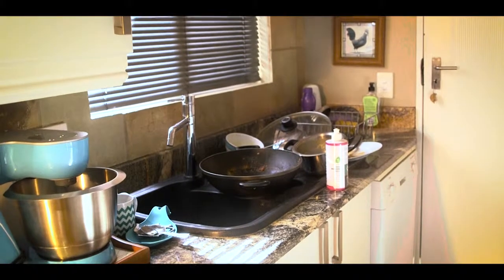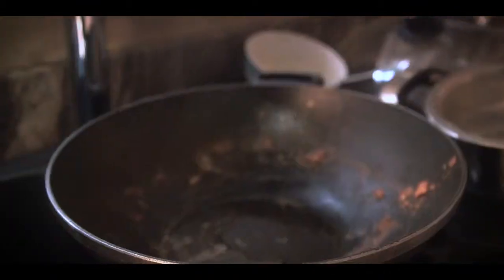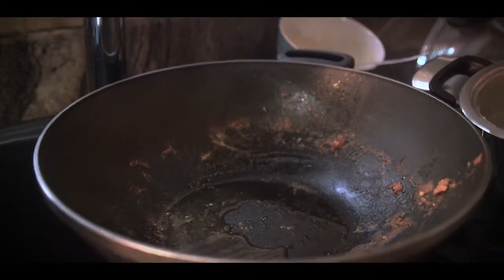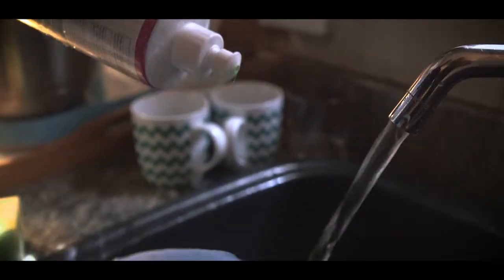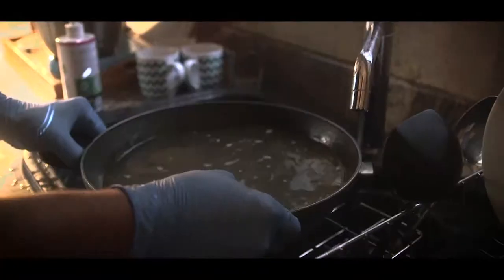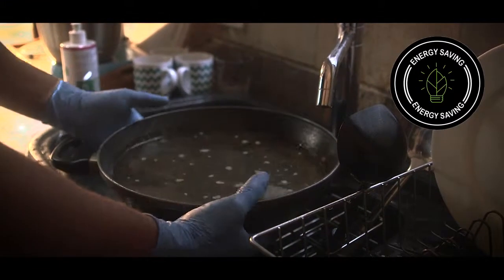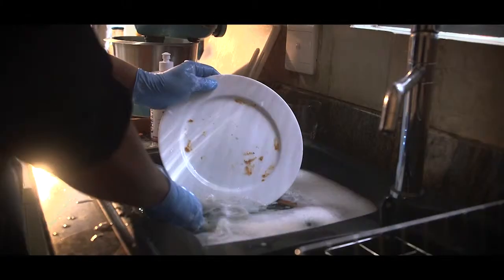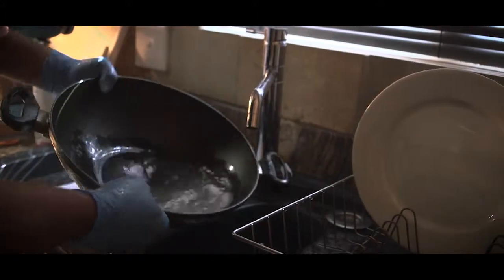Greenworx - Odorite Ultra Dishwashing Liquid